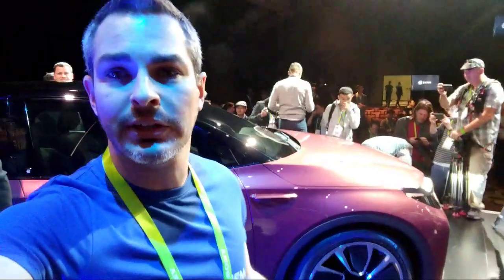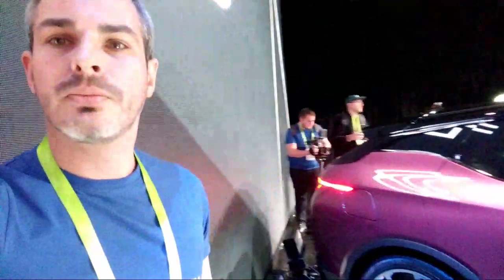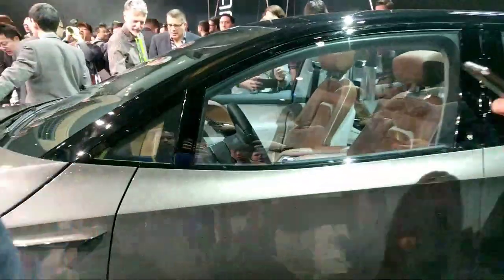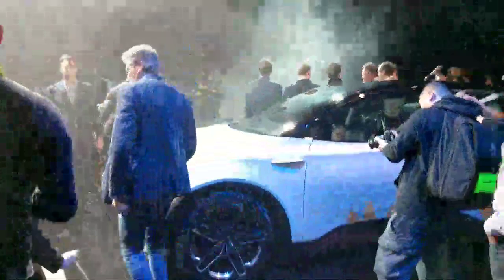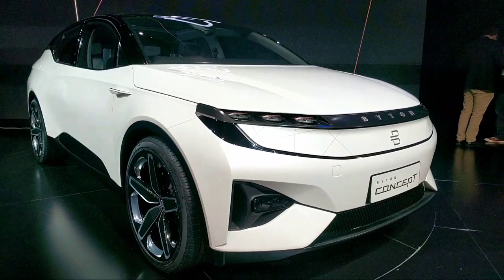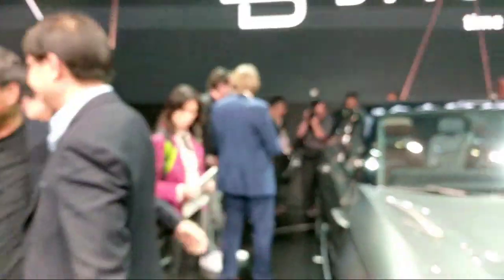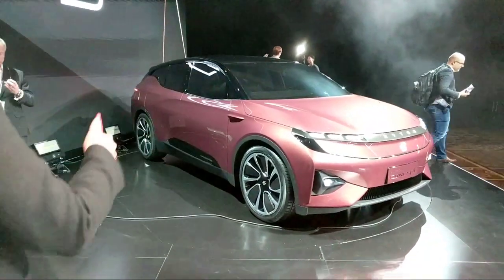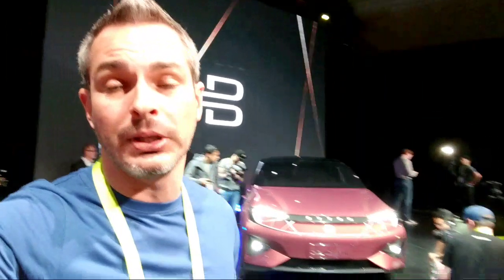LIVE from CES: Byton Unveils Its Electric Car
LIVE from Las Vegas at CES 2018: Bayton electric car unveiling and first impression review.

Amazon products EV owners love: